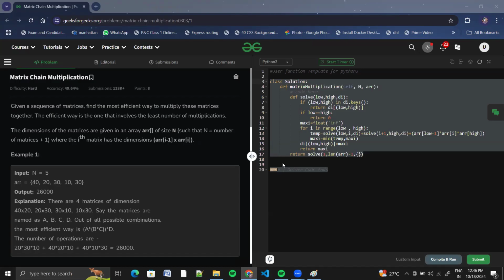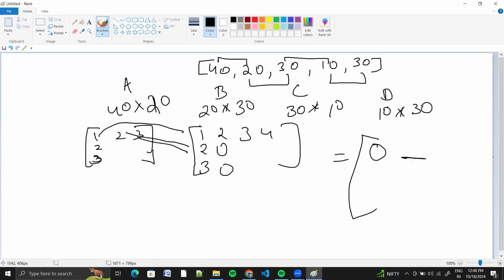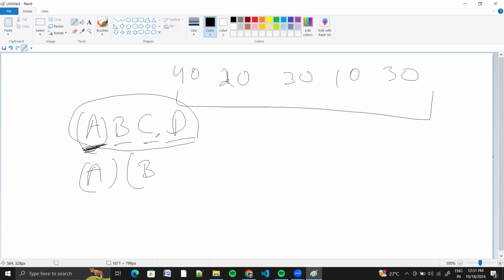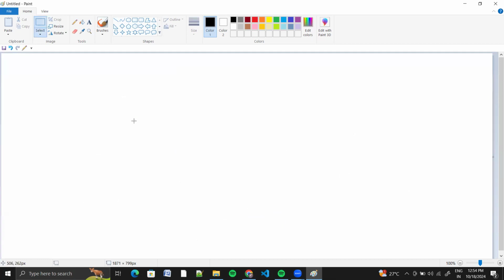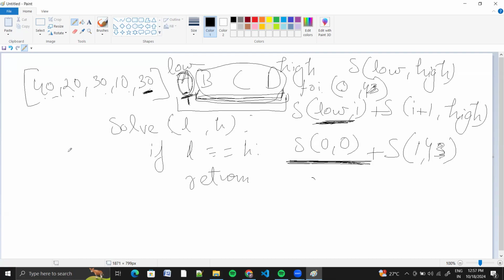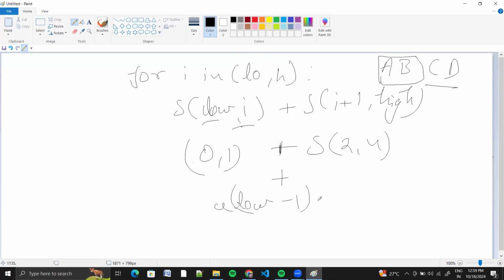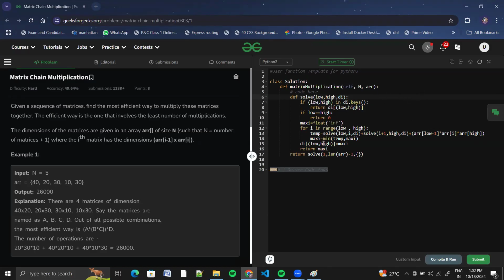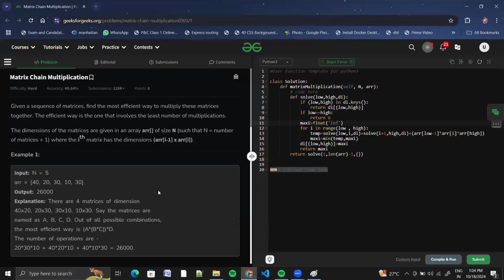Matrix Chain Multiplication - Recursive explanation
This video explains the concept behind matrix chain multiplication .